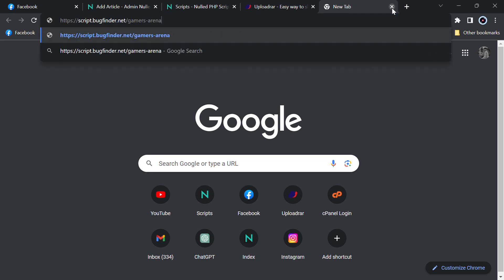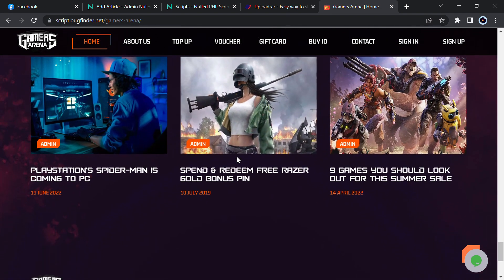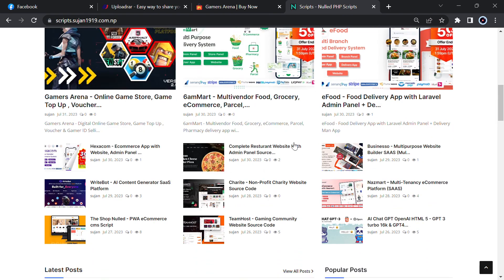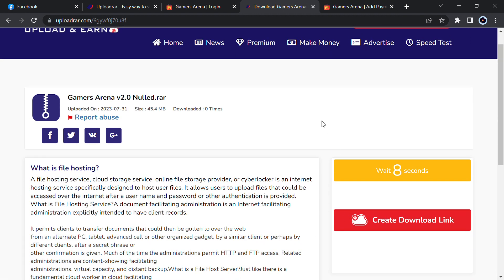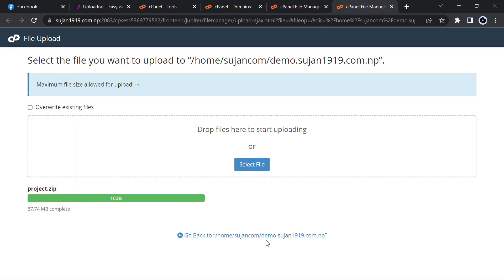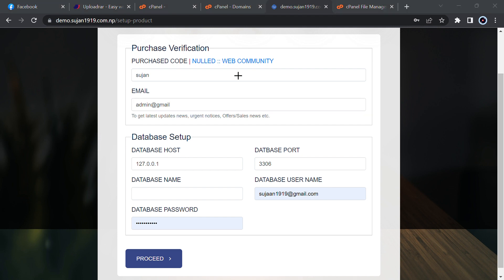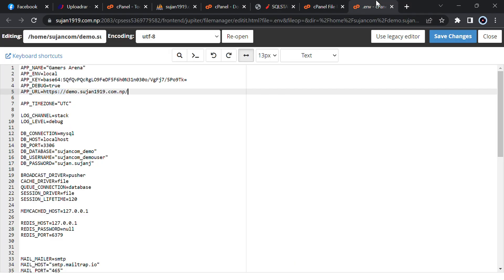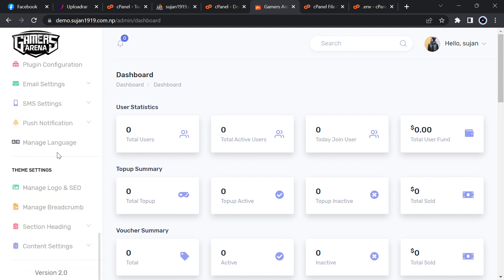How To Create A Gaming Website With Admin Panel For Tournaments and Topup || NULLED PHP SCRIPTS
Create your own Top up , Tournament Hosting etc website with this PHP Script.